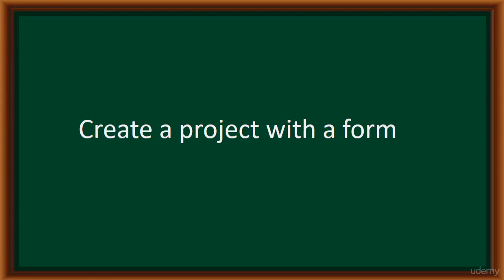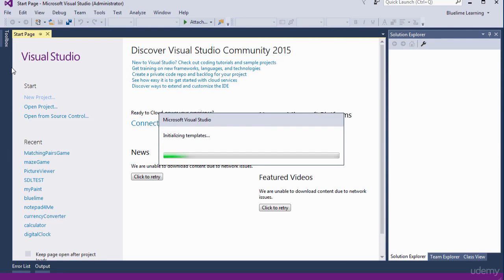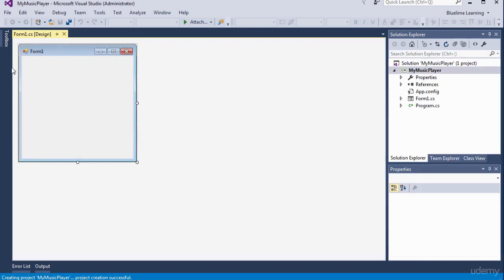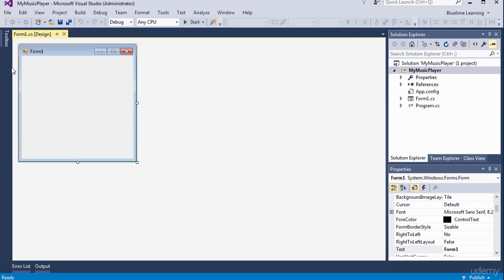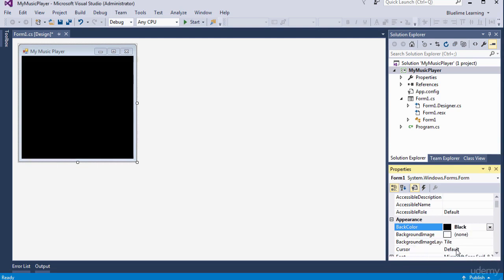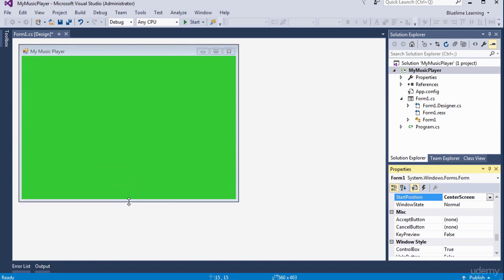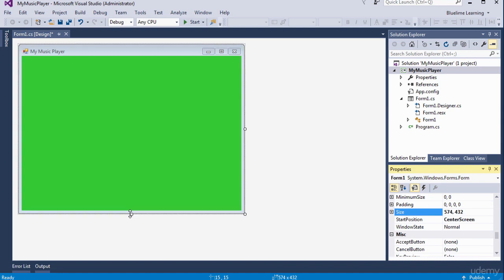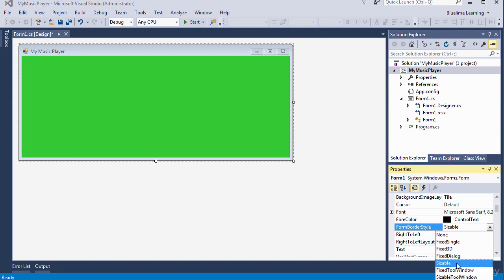2 Create a new project with a form